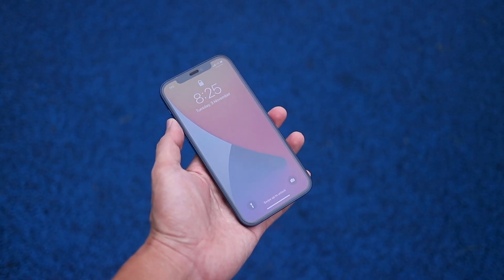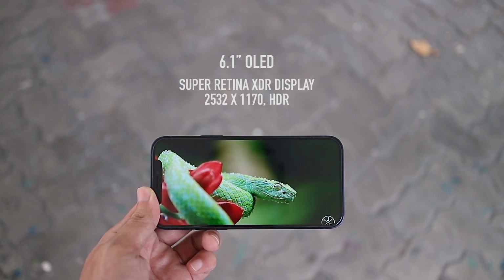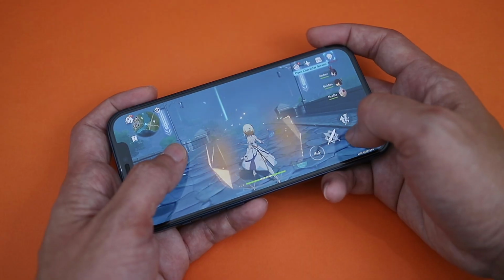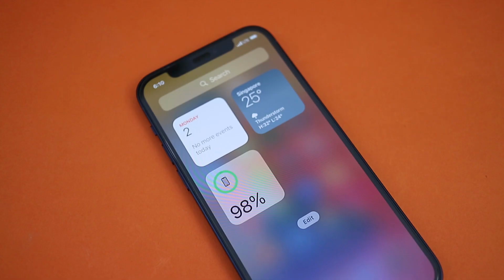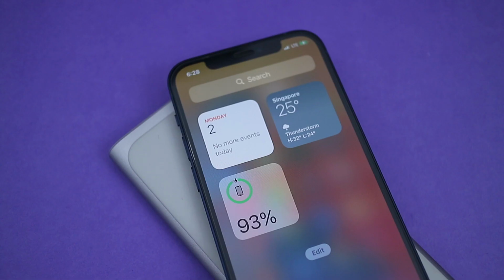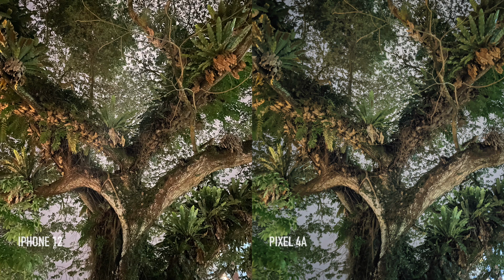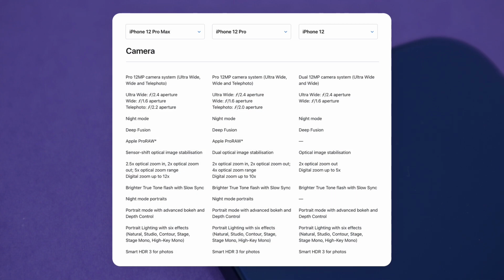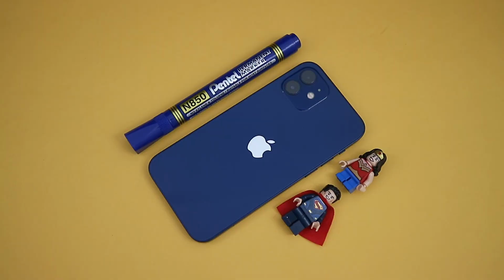iPhone 12 Review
Love the design change on the outside, but pretty 'meh' upgrades on the inside. Still a very nice phone, but the lack of TouchID is a huge hassle.

Credits for the background music:
Realism - Text Me Records / Grandbankss

Timestamps:
0:00 Intro
0:24 Design
0:49 Hardware Features
1:57 Software
3:12 Camera
4:07 Conclusion